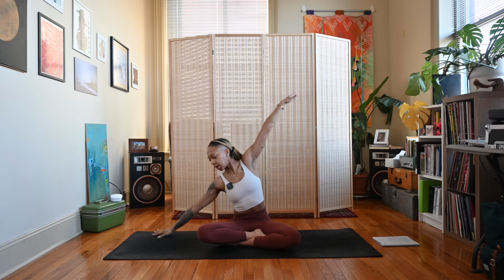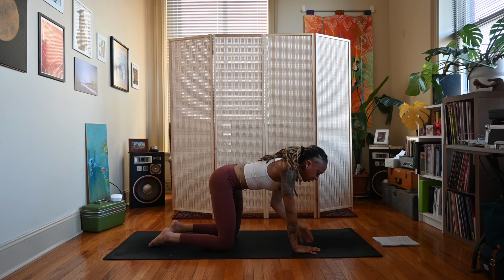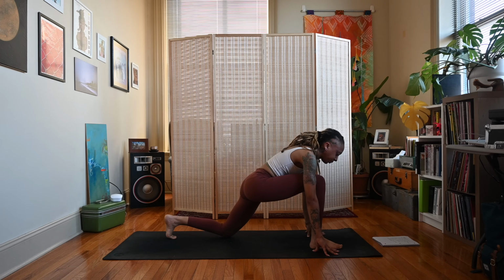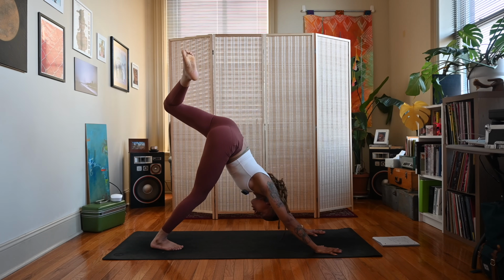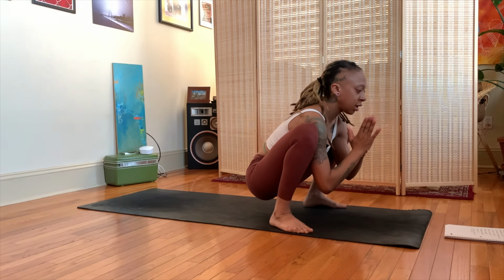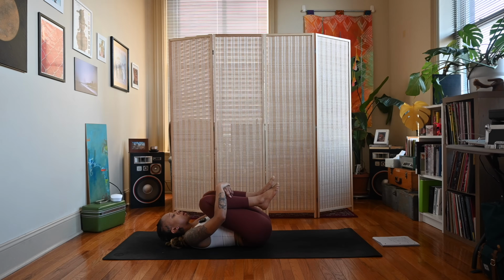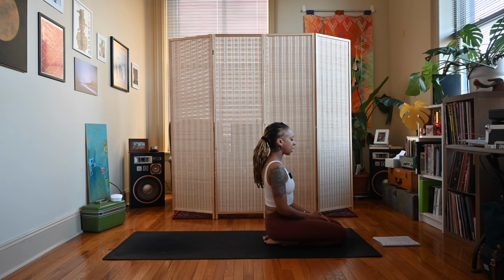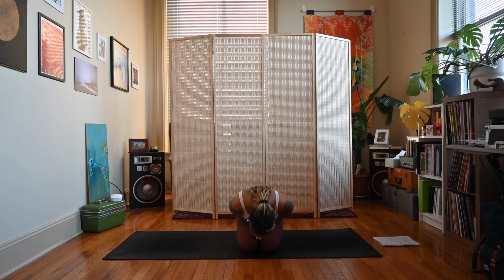DAY 4 | Grounding Root Chakra | 🦋 BODY, MIND, SOUL: 30 Days of Yoga Transformation with Nico 🦋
Hey, ya'll! Welcome to DAY 4 of the BODY, MIND, SOUL: 30 DAYS OF YOGA TRANSFORMATION CHALLENGE. Today's practice is a ROOT CHAKRA practice.  The Root Chakra is located at the base of the spine & is responsible for grounding, security, & stability.  Many of the poses we do will open the hips to help activate this chakra.  Be sure to listen to your body & modify as needed. Come out of any postures that don't feel right & take rests if you need to. Let me know what you think of this video in the comments & how you've been feeling so far.  Check out the links below for Black Yogi Nico Marie merch, joining my channel as a member, & my DJ channel. PEACE & LOVE!

Yoga blocks & yoga strap
Yoga bolster

Please don’t feel pressure to donate & only do so if you choose. Your donations contribute to my being compensated for the work I do on YouTube, which helps to keep this channel alive & well.

Black yoga yogi vinyasa black woman teacher instructor exercise yoga self care self love